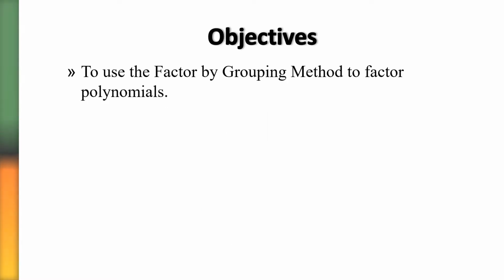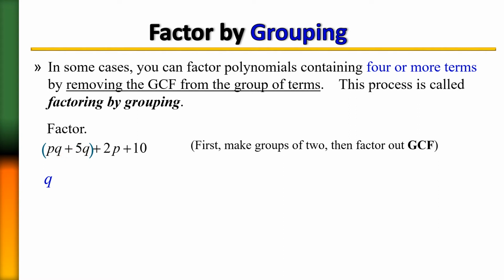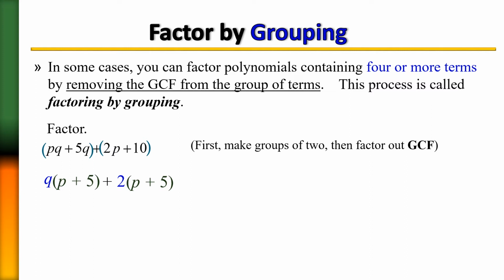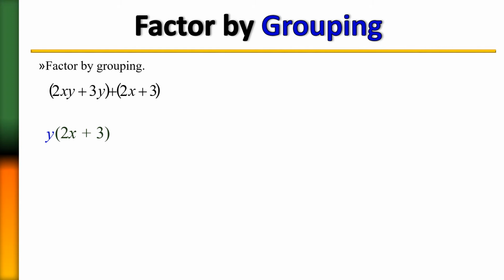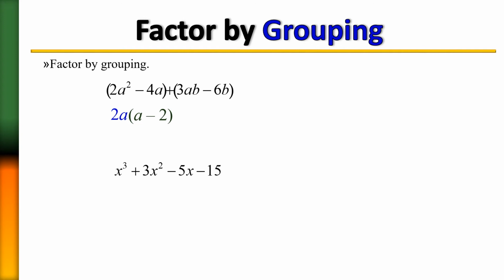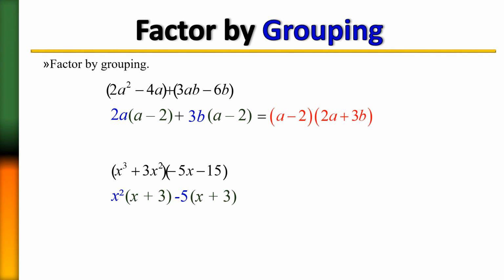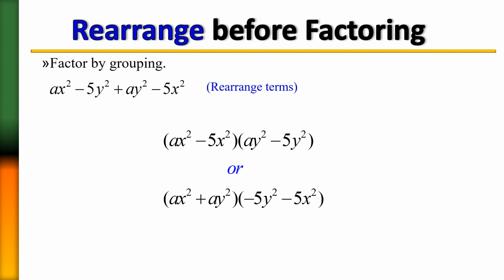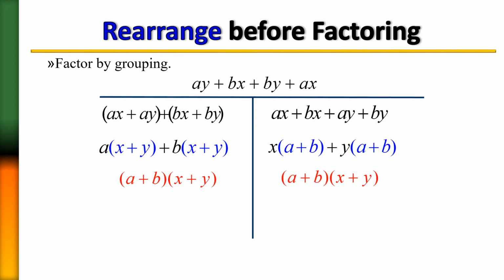Factor by Grouping Method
Factor by Grouping Method by Dr. Terri J. Speights, Professor at Palm Beach State College